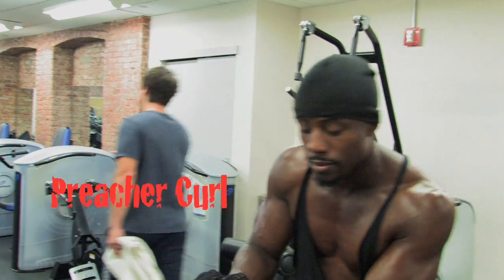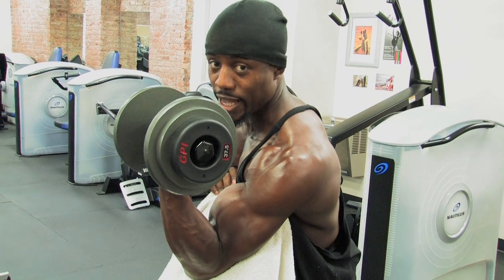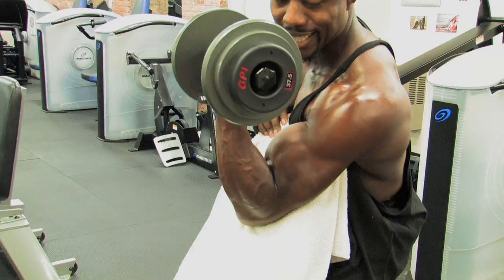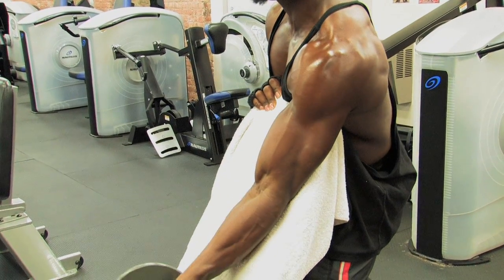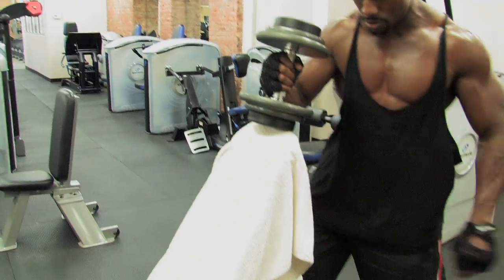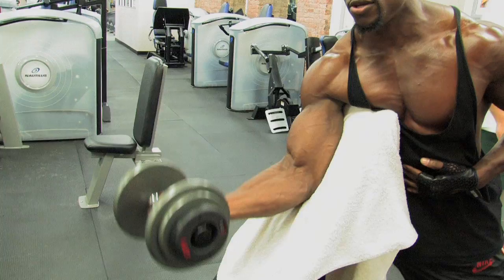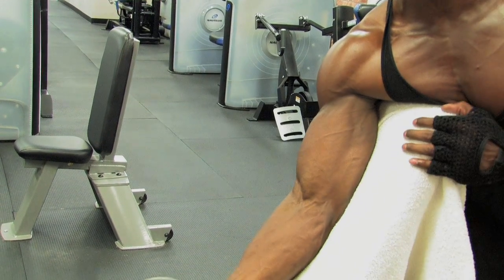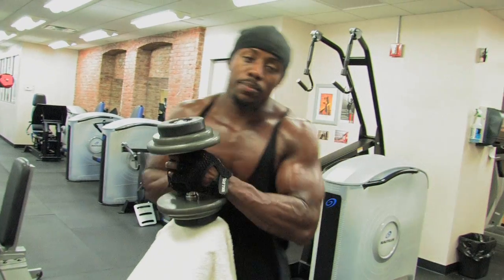ARM WORKOUT FOR MASS: PREACHER CURL. DBFitTV by DAMIAN BAILEY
DAMIAN BAILEY FITNESS-Personal Trainer, NYC, LA